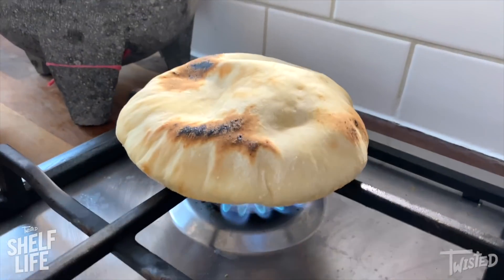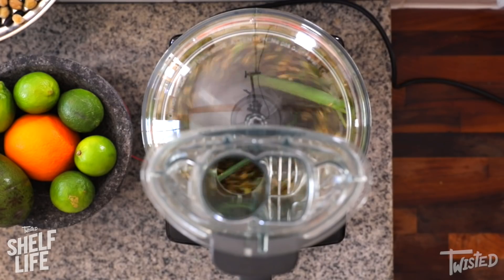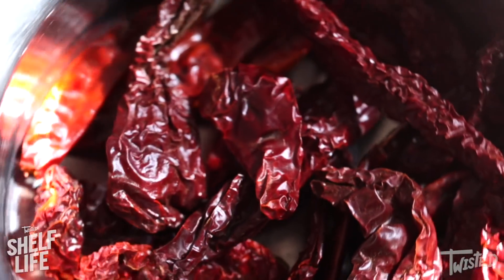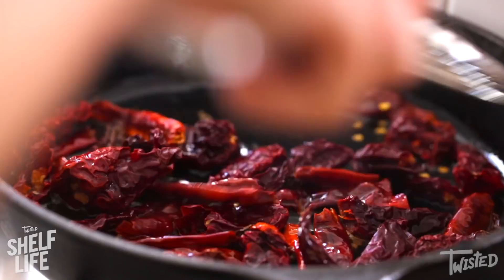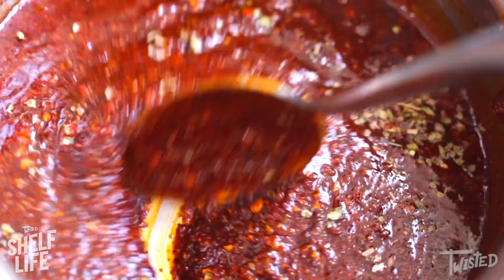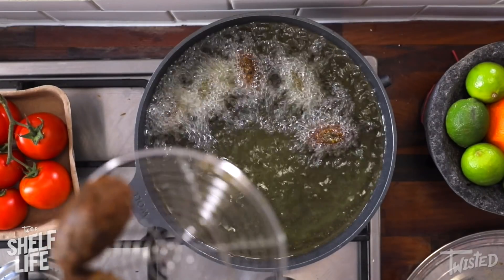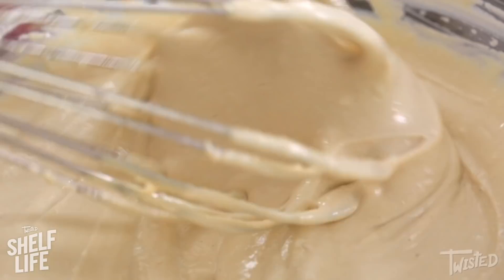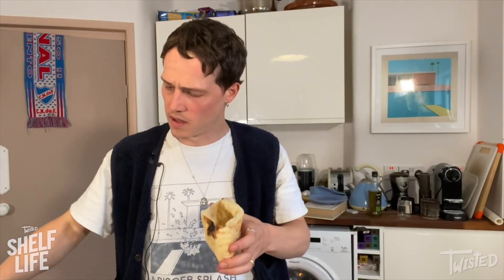Tom's Crispy Mexican Garlic Falafel Recipe | Shelf Life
Tom's back with another episode of Shelf Life where today he'll be putting his twist on a Mexican classic, as he walks you through his delicious crispy garlic falafel recipe!